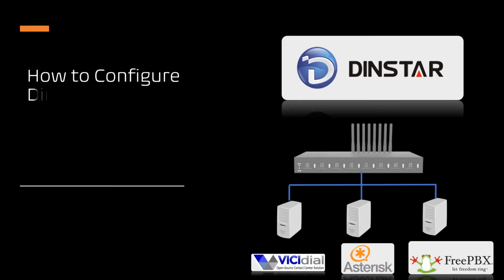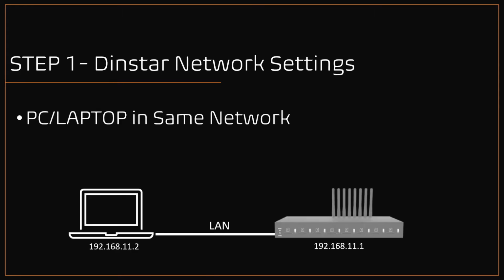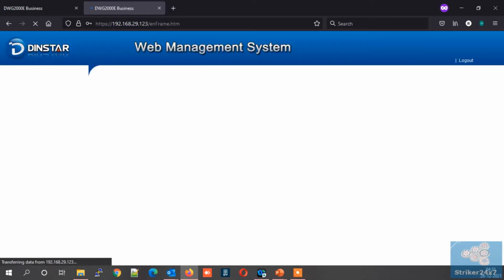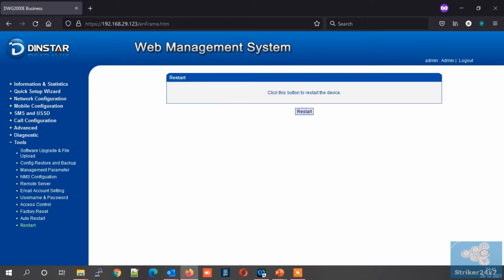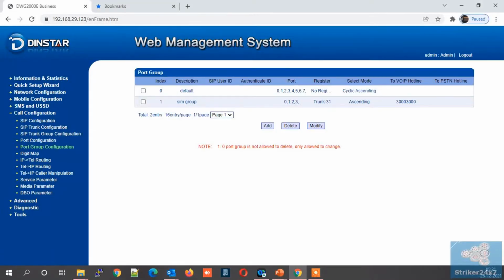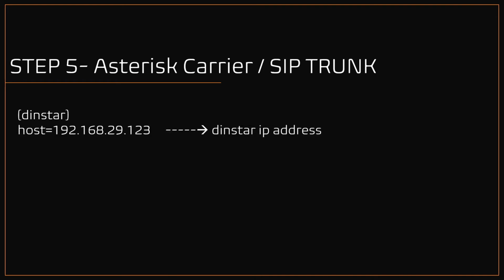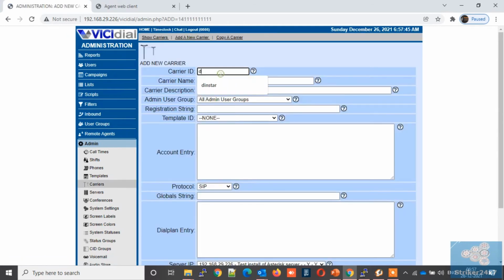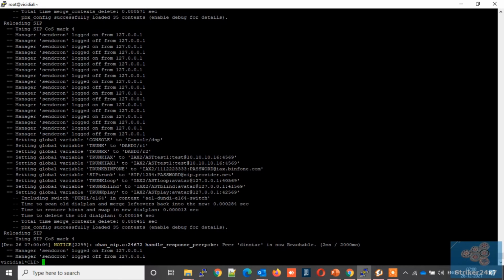How to configure GSM Gateway#tech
How to configure Dinstar GSM Gateway in Vici dial asterisk
E-commerce automation for beginners